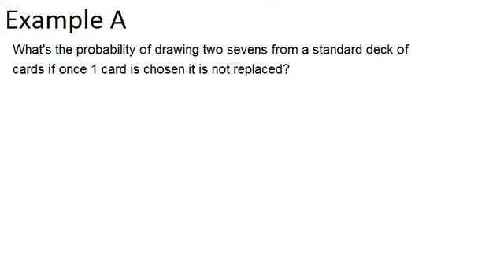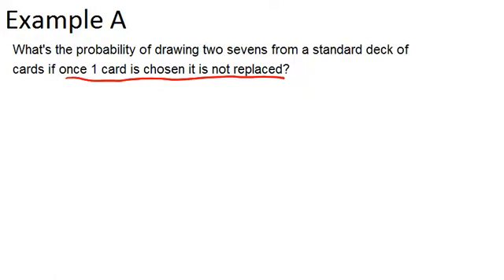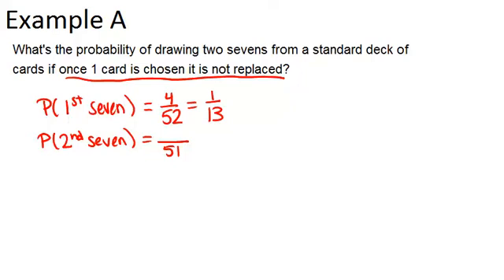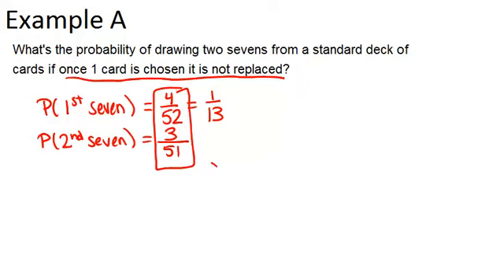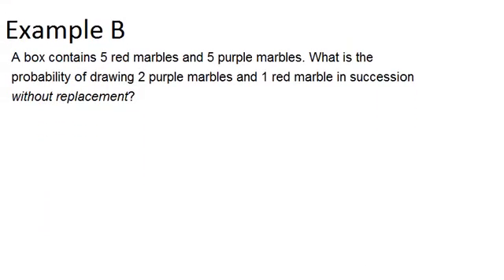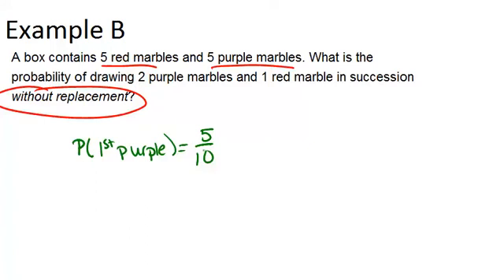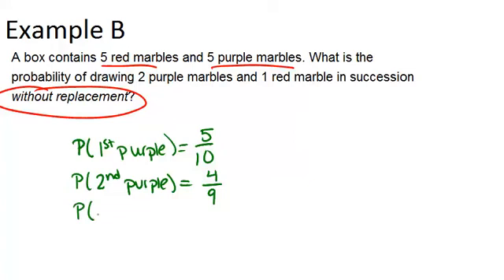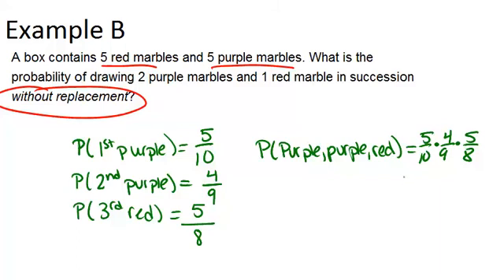Dependent Events and Sample Spaces: Examples (Basic Probability and Statistics Concepts)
Here you'll learn the definition and the notation for dependent events and use the Multiplication Rule to solve for probabilities of dependent events in finite sample spaces.

This video shows how to work step-by-step through one or more of the examples in Dependent Events and Sample Spaces.

This is part of CK-12’s Basic Probability and Statistics: Independent and Dependent Events.